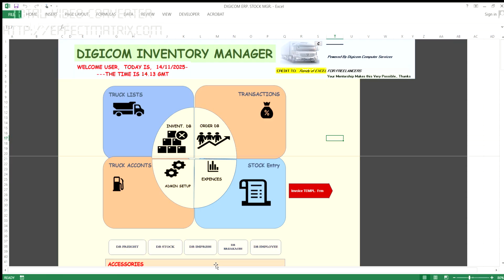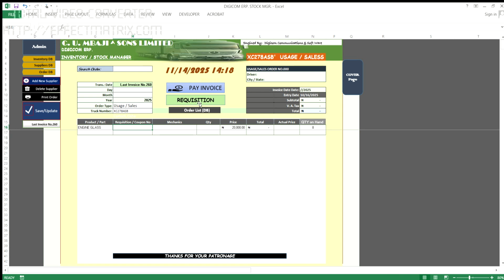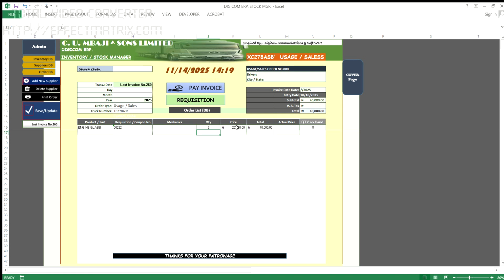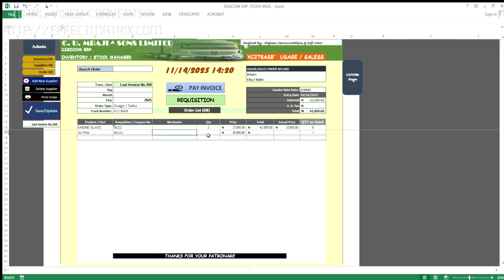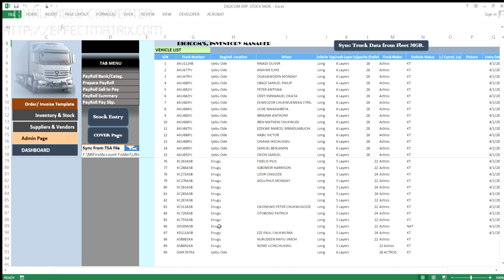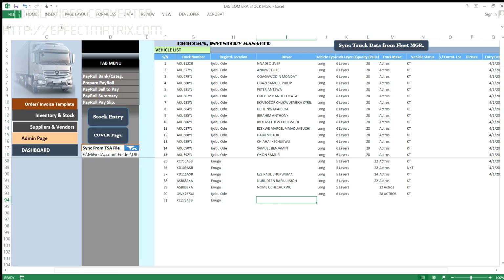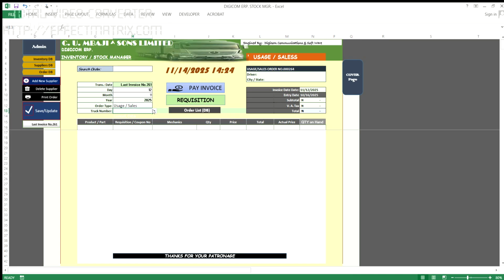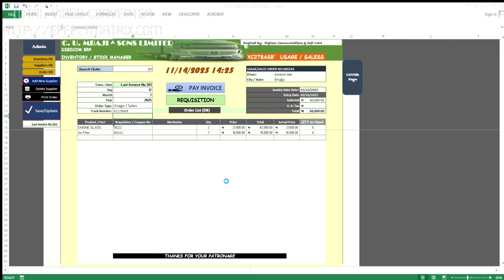DIGICOM ERP STOCK MGR Outgoing Parts Entry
Make Entries for Outgoing Parts in DIGICOM Inventory MGR